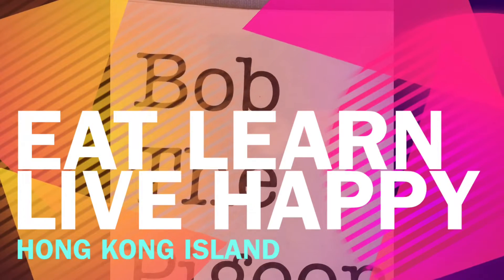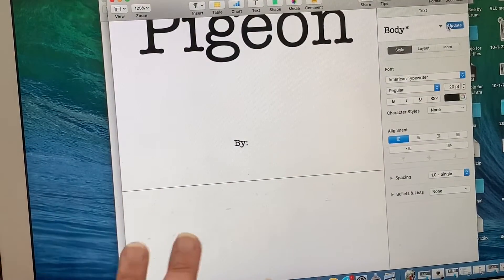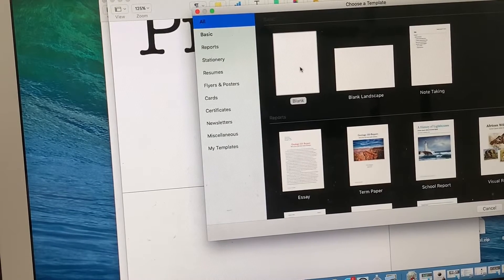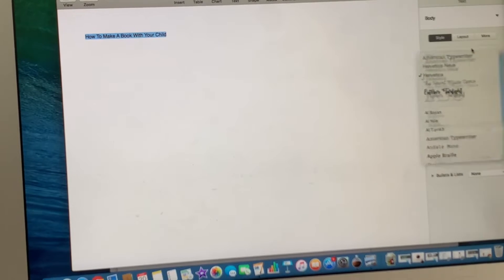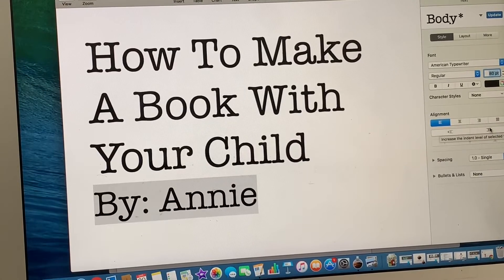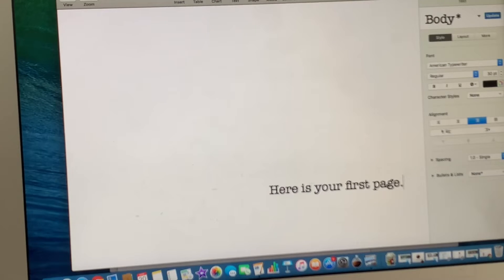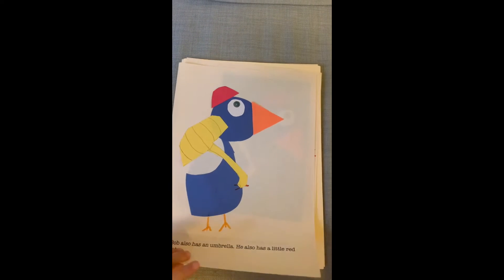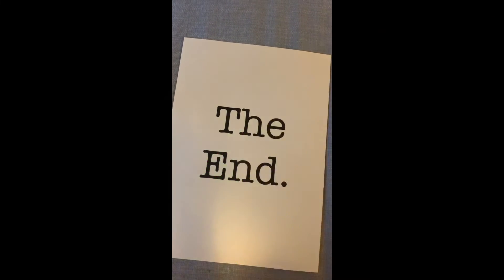Easy: Make A Book With Your Kid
Hi! We are a family who is staying home during the COVID-19 (corona virus) outbreak to stay safe and flatten the curve.

We have a young child at home and it can be challenging to come up with things to do that doesn't require screen time. So here is our journey and we hope it can inspire you as well.

We made a book at home today using a simple word processing application. Printed it (single pages) and then used construction paper and art tools to glue it onto each page. It's a FUN project that should not be attempted in just one day, but over a few days.

First we wrote the story out on regular paper. Drew a sketch of what we wanted it to look like. Then I went into pages (an apple application for word processing, you can use google documents which is free!) , I typed it out, printed it.

Then we used construction paper to make the character and windows. He drew it and I cut multiples in the same exact size using his original as a stencil. Then we had fun gluing them to the pages.

Hope you enjoyed that video and make your own. If you do, please share with me on my platforms @anniegurumi :)